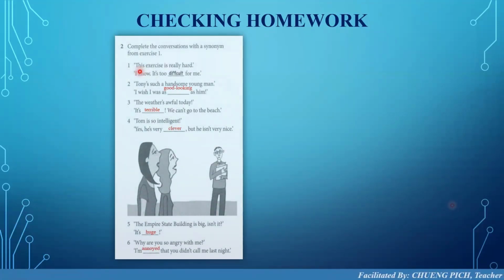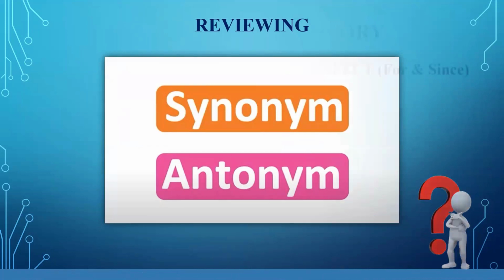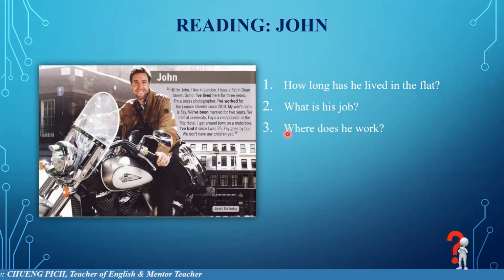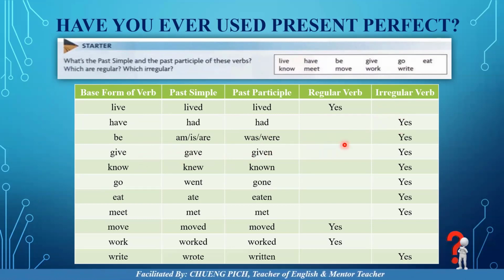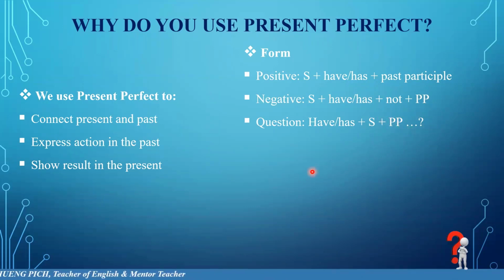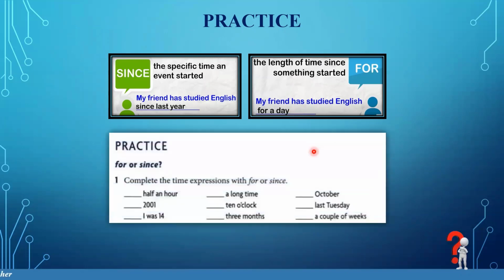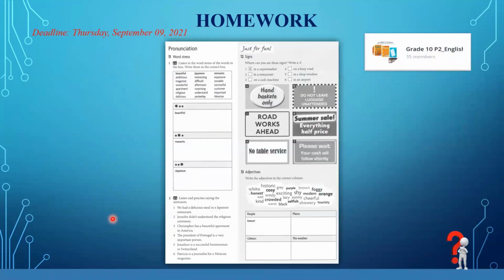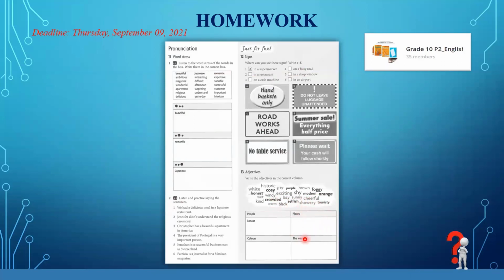Unit 7: Living History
Lesson 1: Grammar_ Present Perfect (Since & For)_ Make-Up Lesson Video